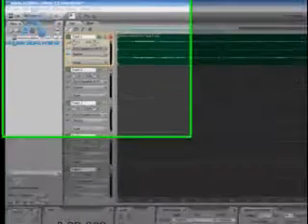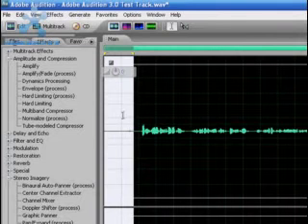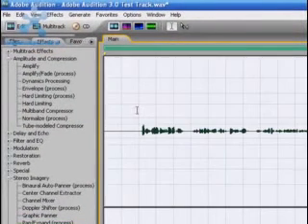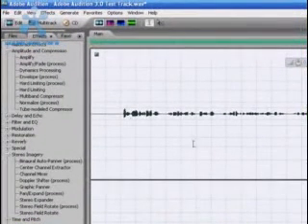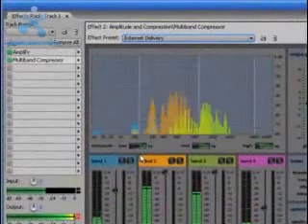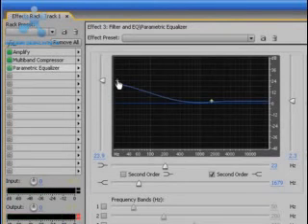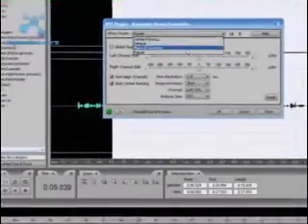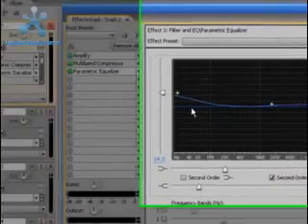Adobe Audition 3.0 Tutorial In English.wmv